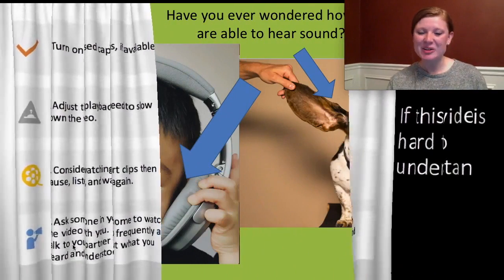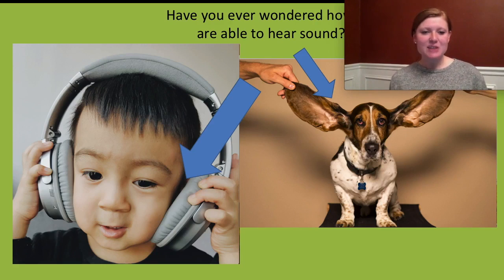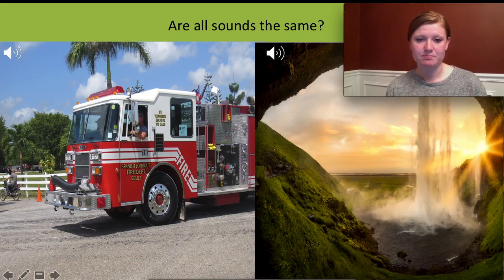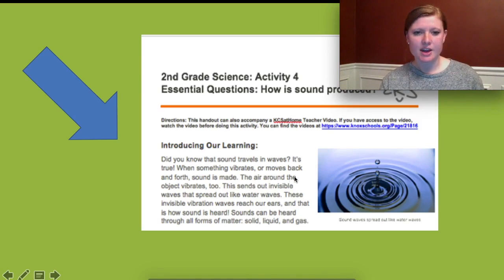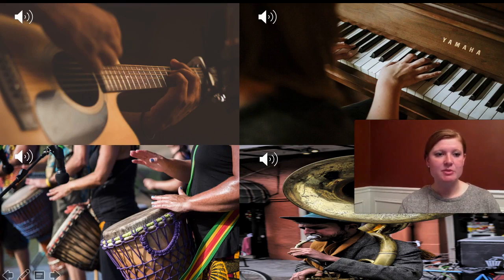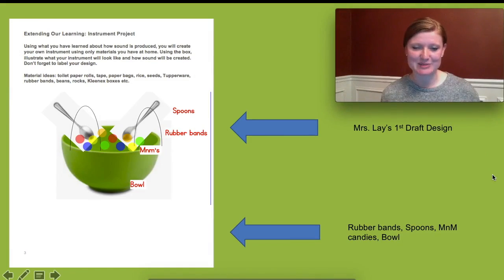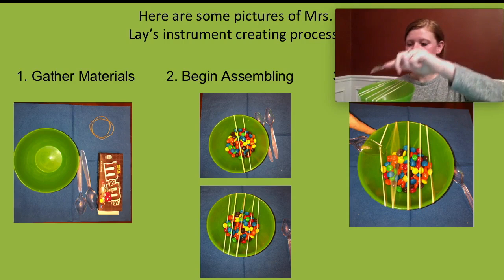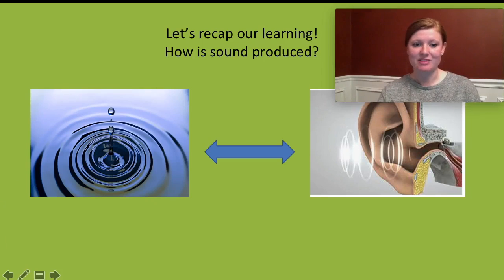KCS@home - Science - 2nd - Activity 4